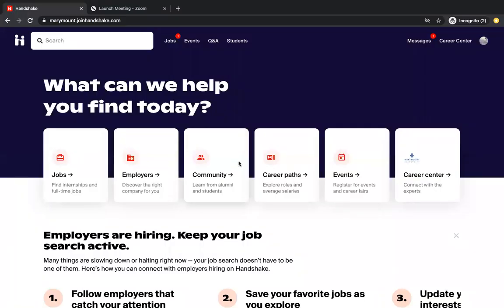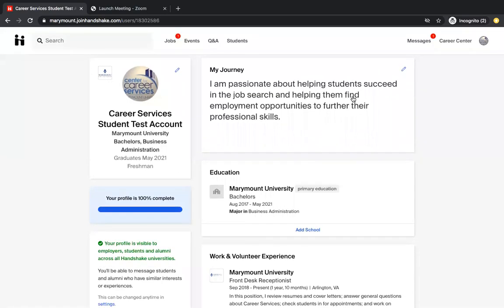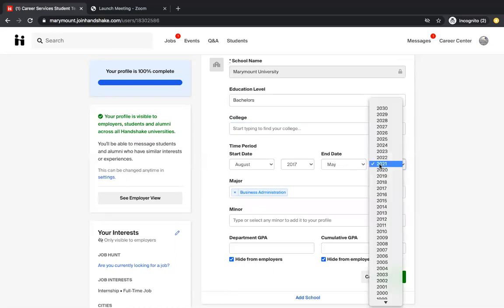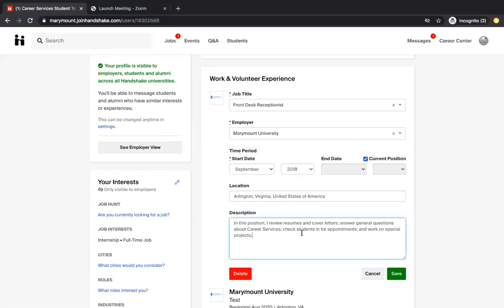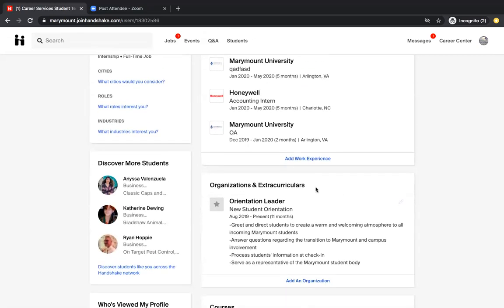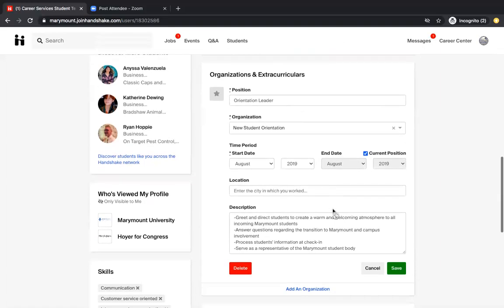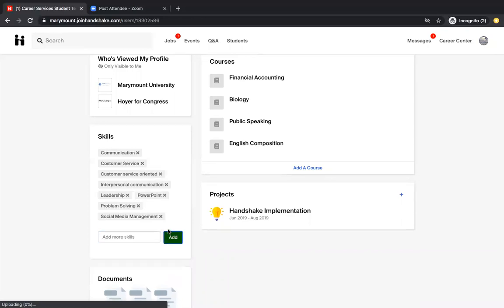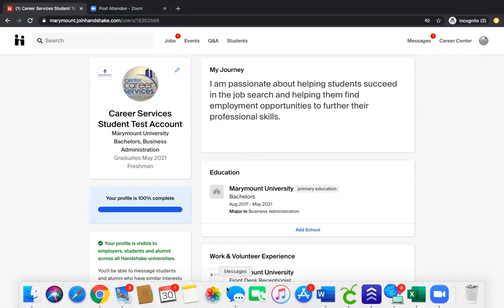How to set up your Handshake account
Are you new to Handshake and unsure of how to complete your Handshake profile? Watch this video to help you set up your Handshake profile! You will learn tips to help you attract the most employers and get notifications for the jobs that would fit your needs.